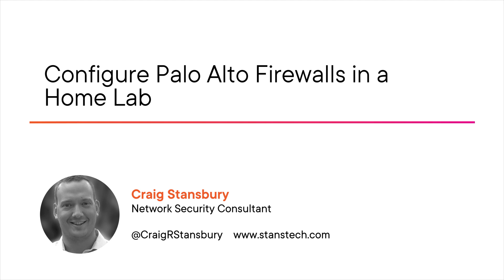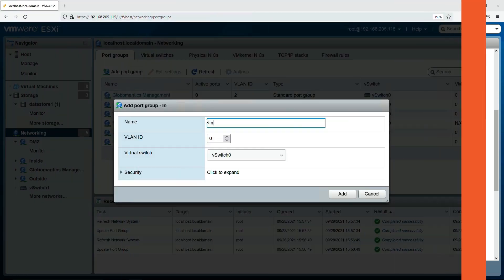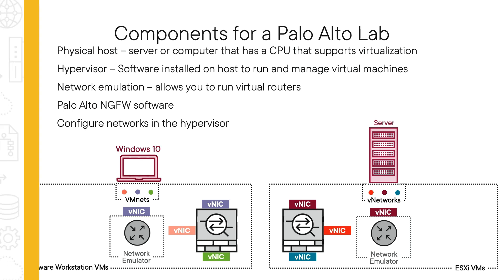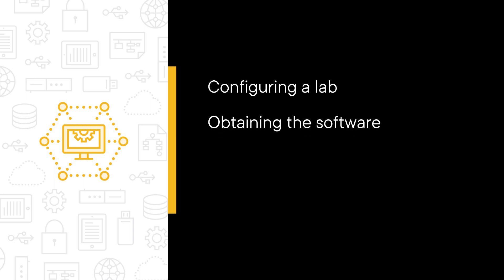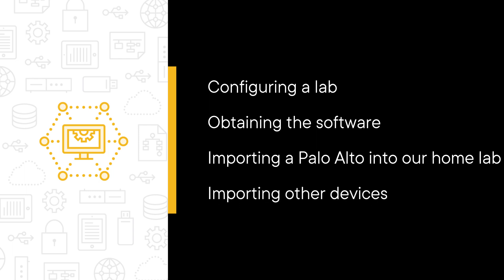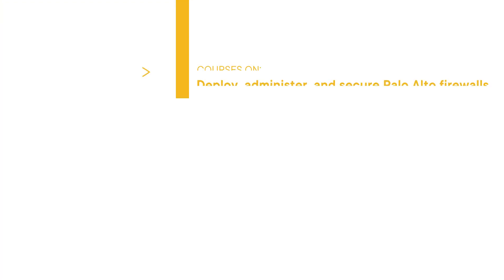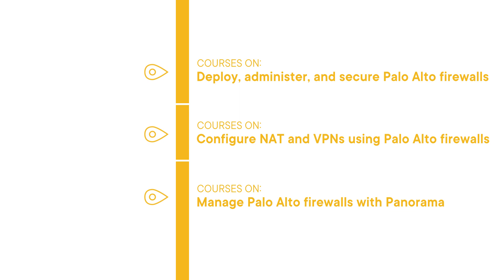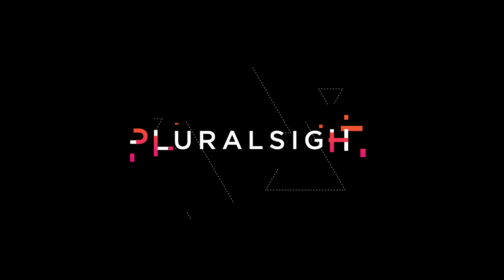Configure Palo Alto Firewalls in a Home Lab Course Preview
Join Pluralsight author Craig Stansbury as they walk you through a preview of their "Configuring Palo Alto Firewalls in a Home Lab" course found only on Pluralsight.com. Build your technology skills with Craig’s help by learning the skills needed in order to create your own home lab to practice configuring a Palo Alto firewall, how to obtain Palo Alto software, how to deploy the Palo Alto firewall into your home lab. Visit Pluralsight.com to start learning Palo Alto Home Firewall skills today!